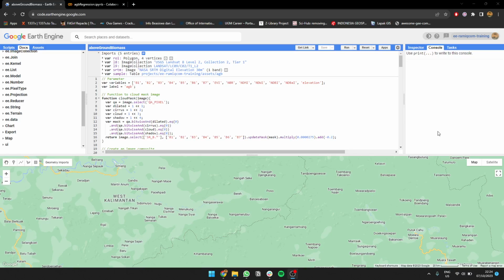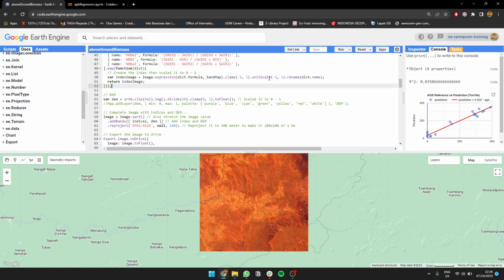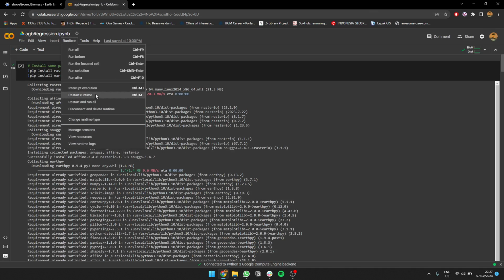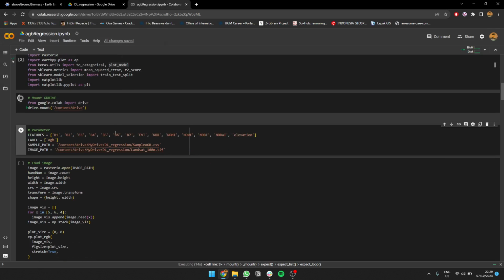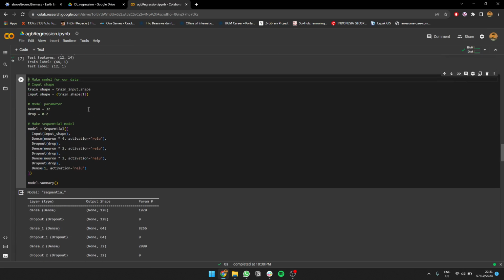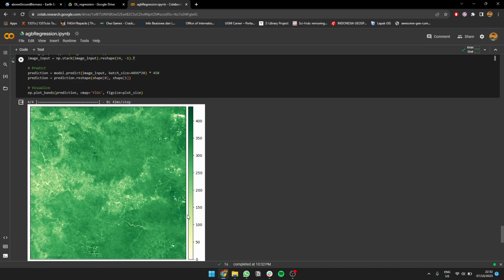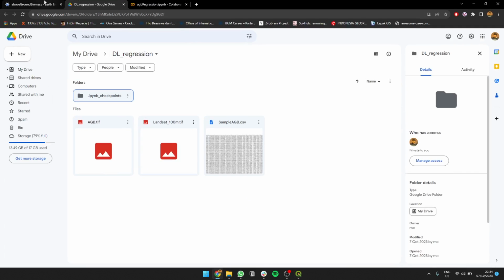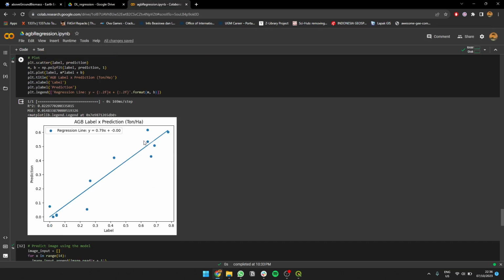Above Ground Biomass Prediction using Deep Learning Regression with Earth Engine and Tensorflow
Hi Geospatial Enthusiast!

Would you like to predict the whole region AGB (Above Ground Biomass) with your field sample data? I will show you how on Earth Engine and Tensorflow (Keras) in this video.

I will use Landsat composite imagery on a West Kalimantan, Indonesia region. Then I will produce multiple spectral indices as additional variables. I am also adding the elevation data from SRTM as variables. All of the variables are scaled to 0 - 1 because it is much easier for deep learning to learn using that scale.

I am using a simple dense layer to help with the regression. Also in the Earth Engine, I am using the random forest regression to predict AGB too.

I hope this video helps with your project and research.